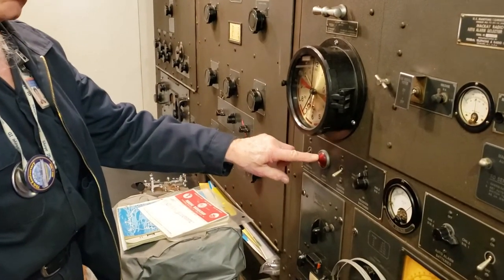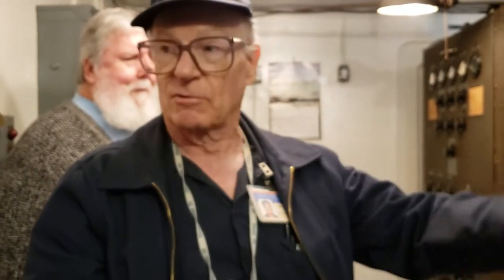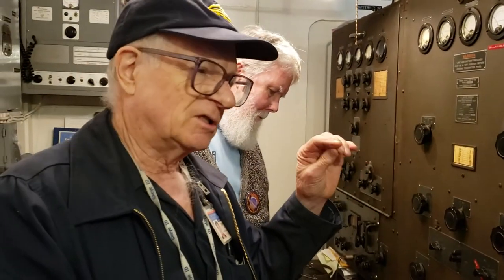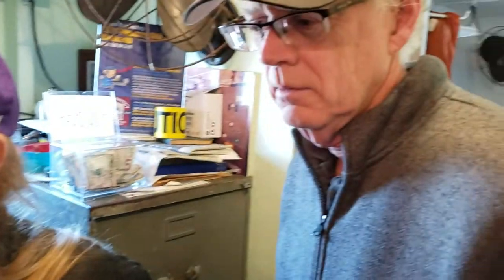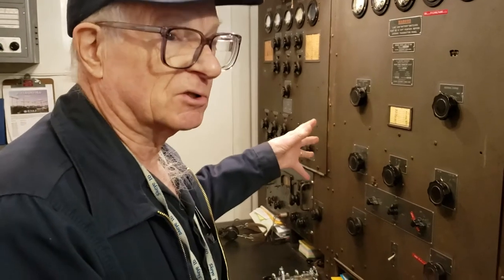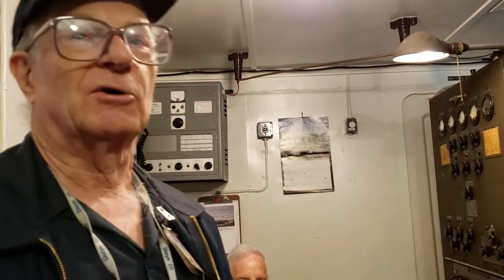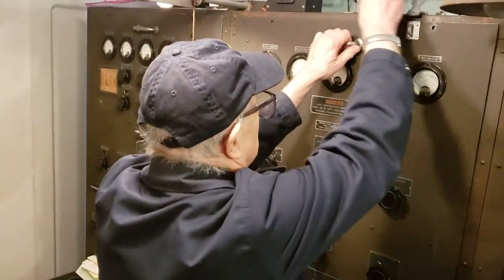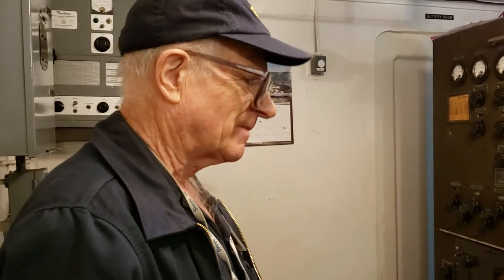The Radio Room aboard the SS Red Oak Victory Museum Ship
On February 23, 2020, Stephen Hawes, WB6UZX, trustee of the USS Red Oak Victory Amateur Radio Club explained the ship's historic WWII radio equipment to visiting members of the Ladies of the Net Radio Club KM6CIR.  Mackay Radio Transmitter 155 AY 350 to 500 K.C., Mackay Radio Transmitter 167-AY 2 to 24 M.C., E.H. Scott SLR-F Radio Receiving Equipment.